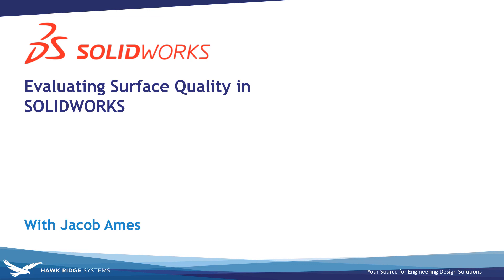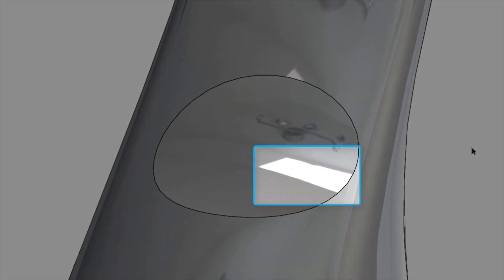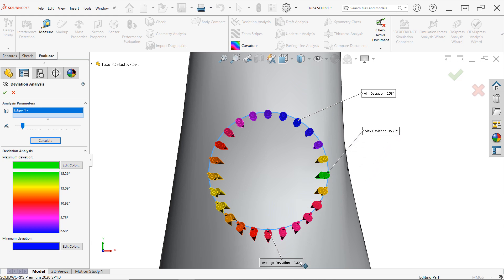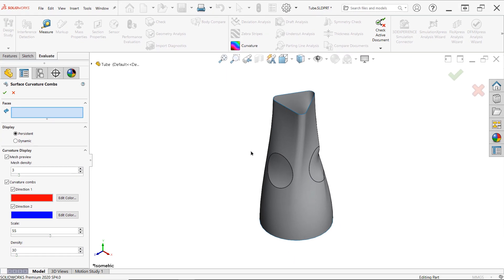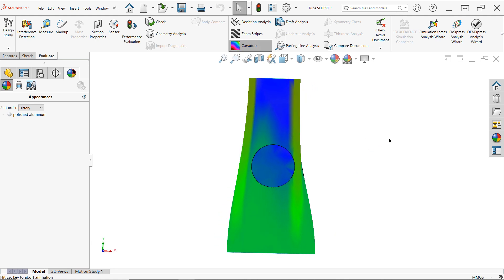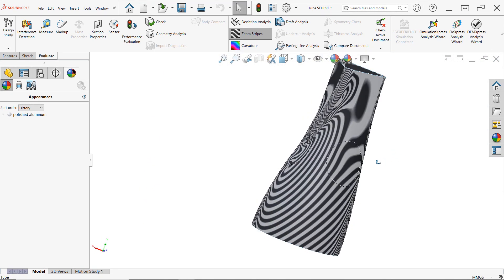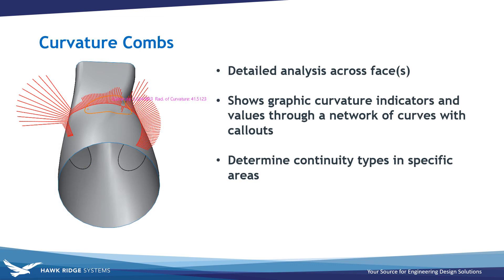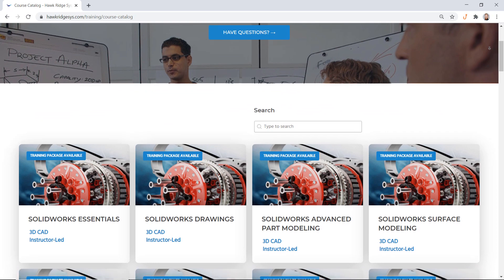Evaluating SOLIDWORKS Surface Quality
Surface quality is extremely important for SOLIDWORKS experts and beginners alike, especially in consumer product design.

In this tutorial, we provide an overview of several different techniques to eliminate the guesswork when assessing surface quality and avoid errors/warnings.

These techniques include visual inspection with RealView appearances, Deviation Analysis, Surface Curvature Combs, Curvature colors, and Zebra Stripes.

0:00 - Intro
1:04 - Visual Inspection
2:37 - Deviation Analysis
4:06 - Surface Curvature Combs
5:32 - Curvature Colors
6:23 - Zebra Stripes
7:50 - Recap Interpreting Tangent Versus Curvature Continuous